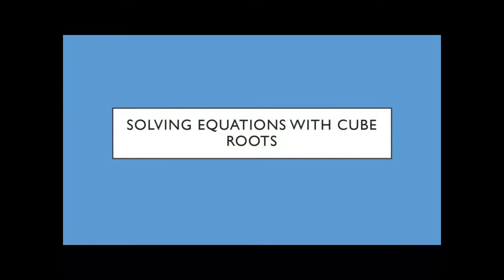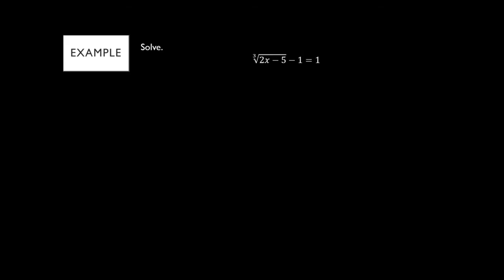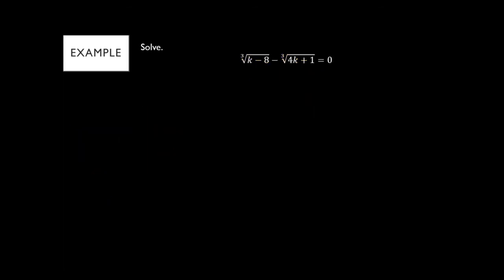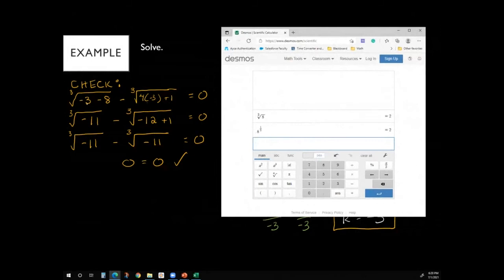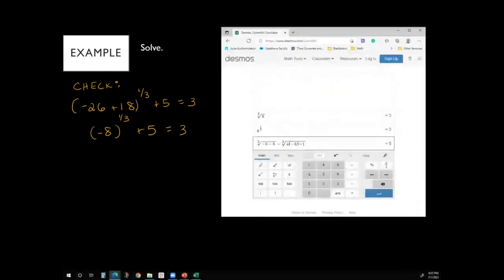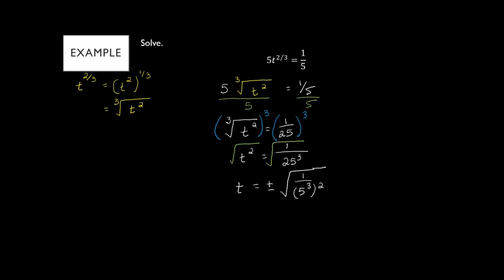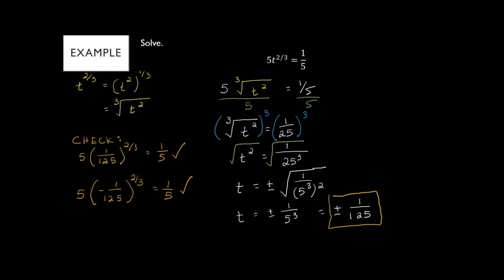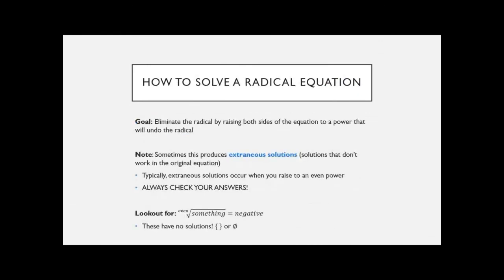MA105 Solve Equations with Cube Roots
0:00 Lesson
06:07 Examples begin